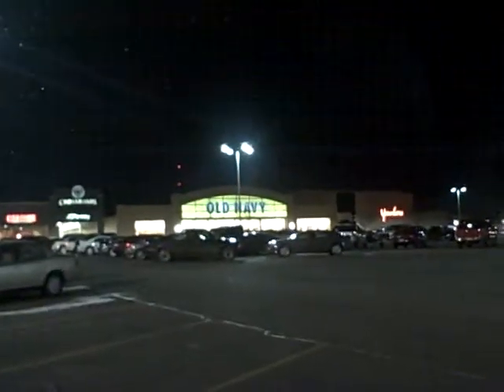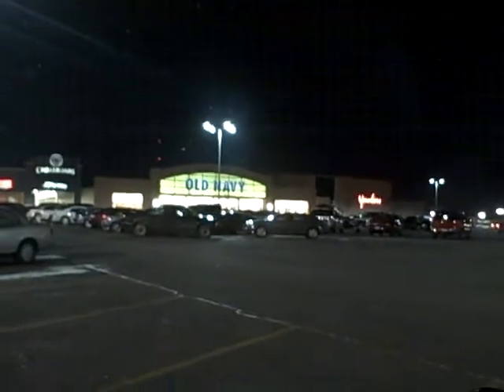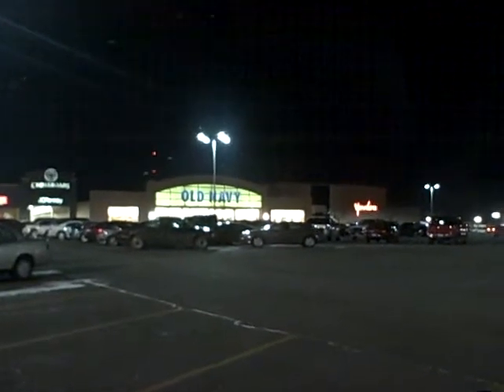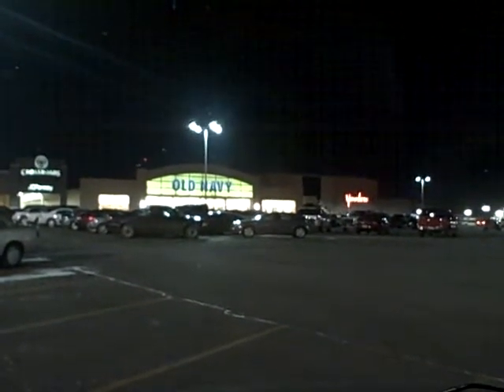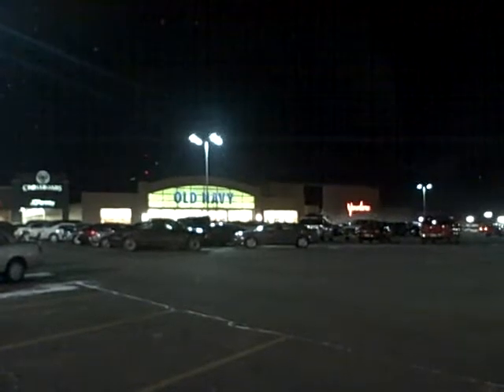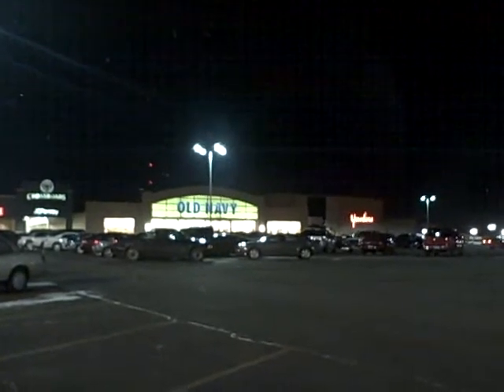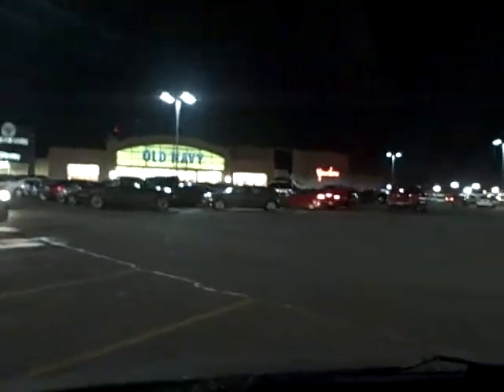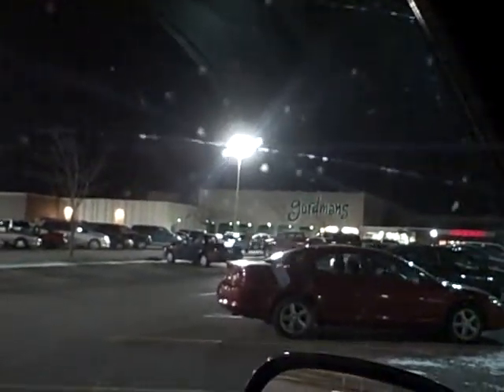Strauss Architectural Systems & GE Lighting, Saving the planet 1 parking lot at Time.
Using the new Evolve LED area light by GE Lighting Solutions, we reduced energy coinsumption by 80% while redcing maintenance by the same.
The Crossroads Mall in Waterloo Iowa will save 36,000,000 watts of electricity per year from now on.
THATS AMAZING!!!